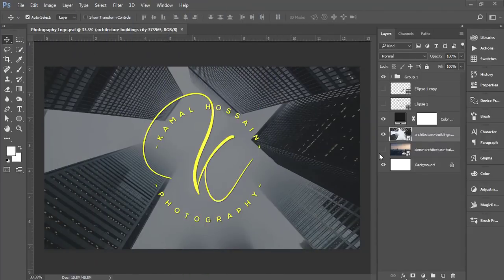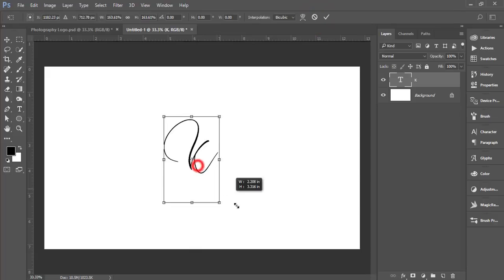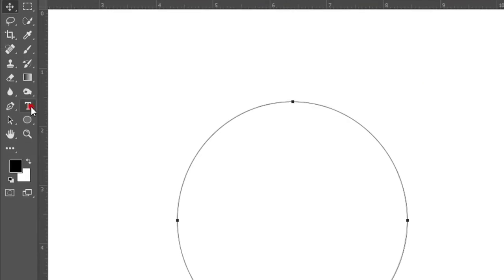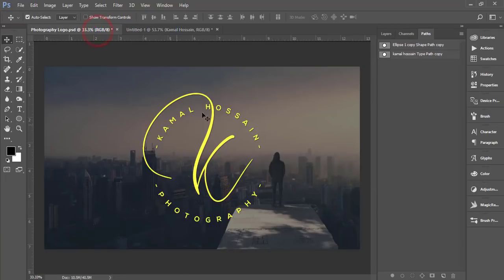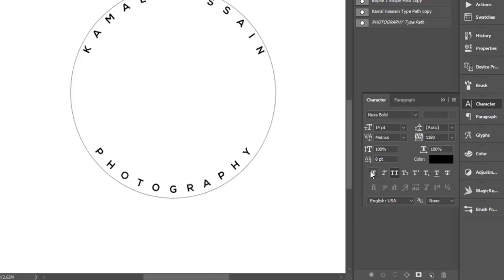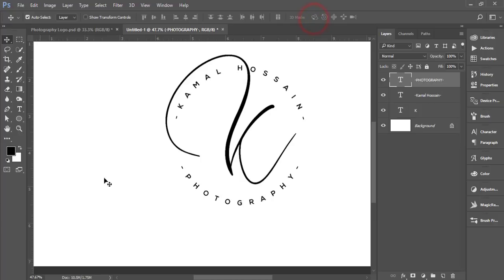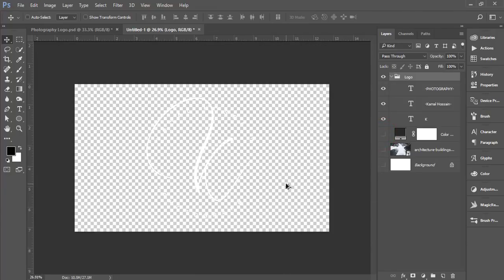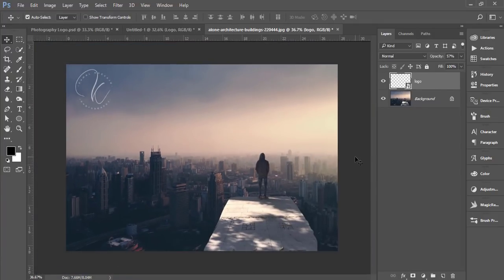Creative Photography logo Design in Photoshop cs6 & CC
Hi Everyone i am gonna show you a new thing today. How To Design A Photography Logo In Photoshop. Creative Photography logo Design in Photoshop cs6 & CC